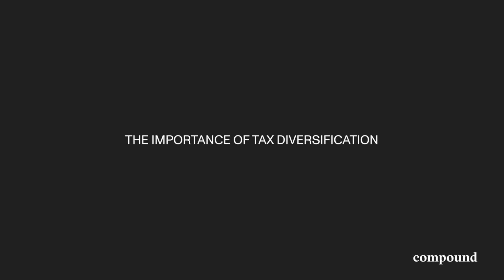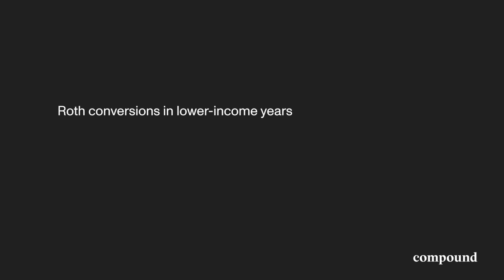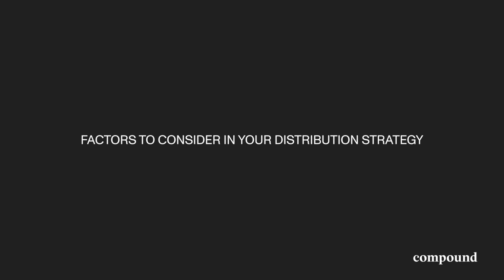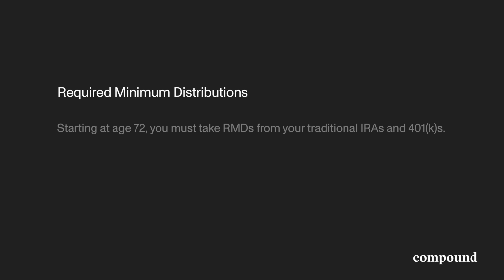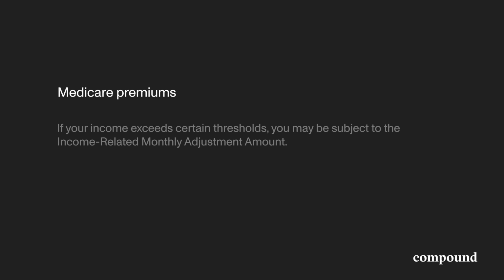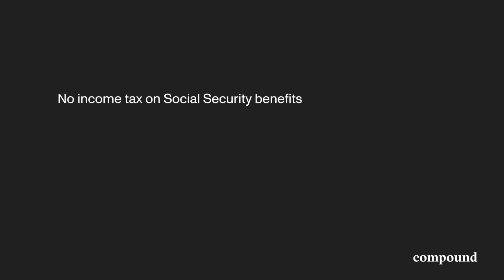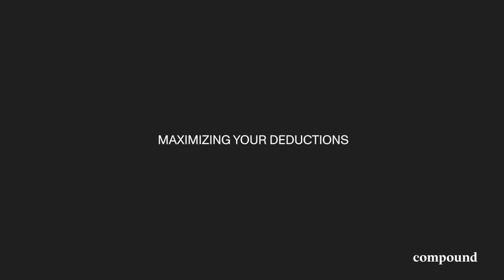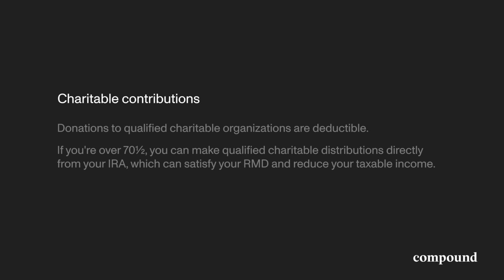Tax-Smart Retirement Income Planning: Strategies for a Worry-Free Retirement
Congratulations — you've made it to retirement! After years of saving and investing, it's time to enjoy your hard work. However, the transition from accumulation to distribution can be a challenging one, especially when it comes to managing your tax liability.